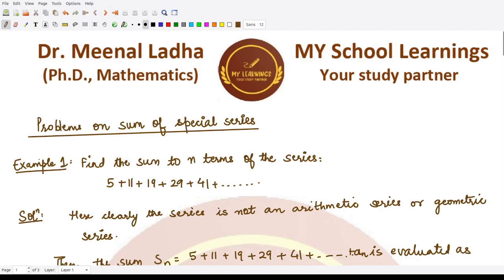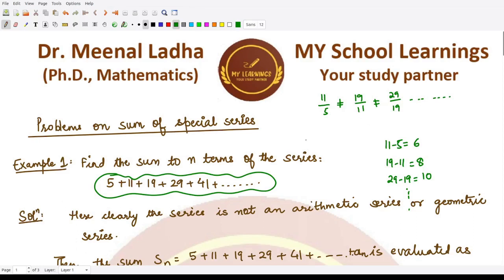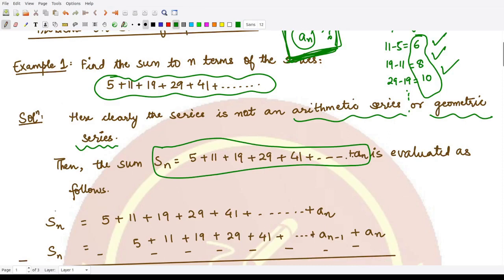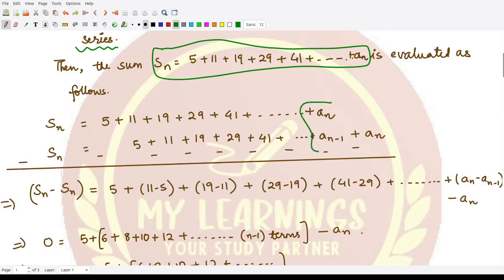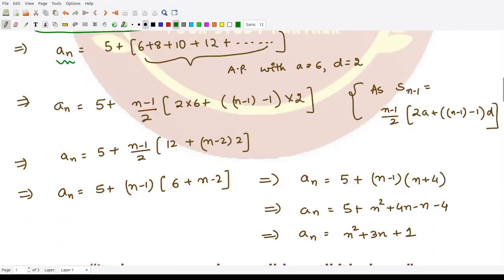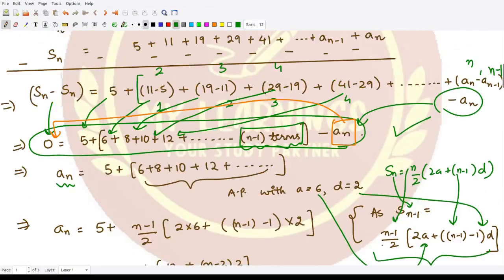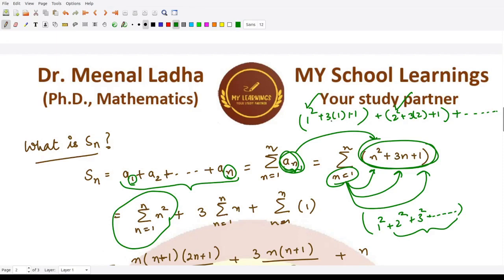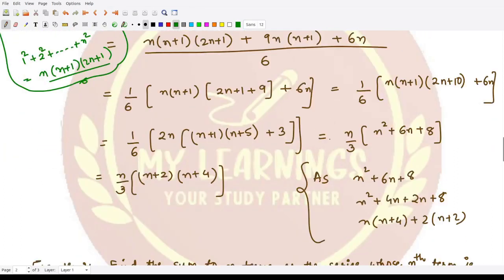#67: Problems on special series: I